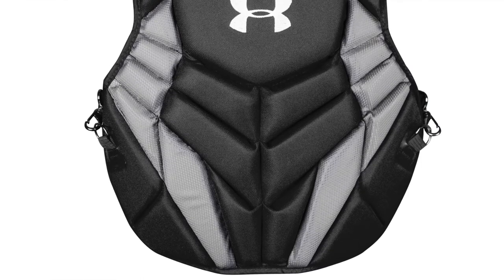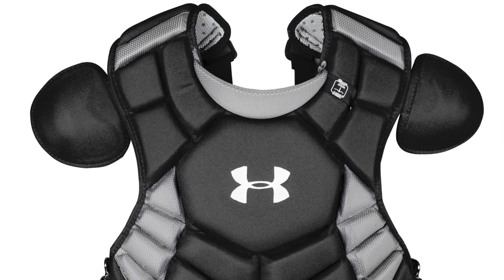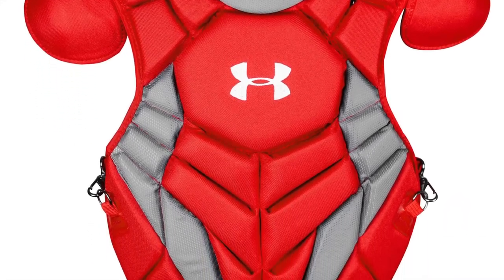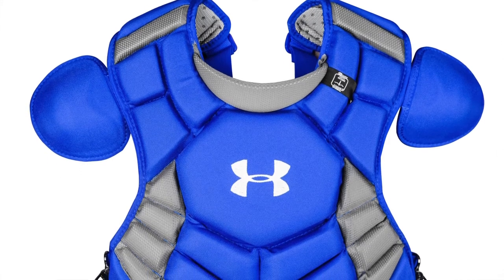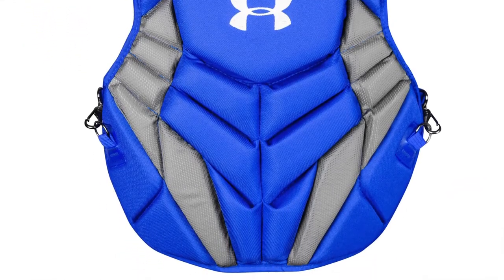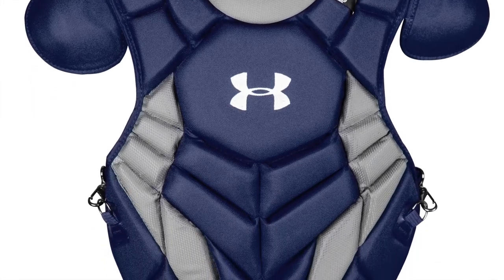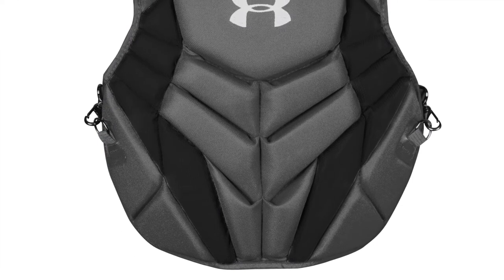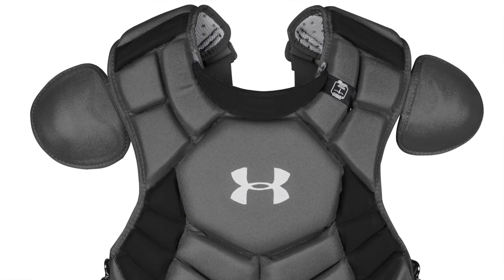Under Armour Pro 4 Adult Chest Protector UACPCC4 AP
The Under Armour Pro 4 adult chest protector is NOCSAE certified. Many leagues will require this certification for 2020.